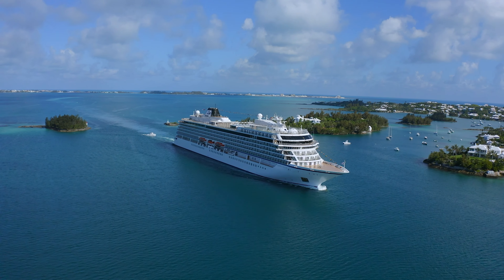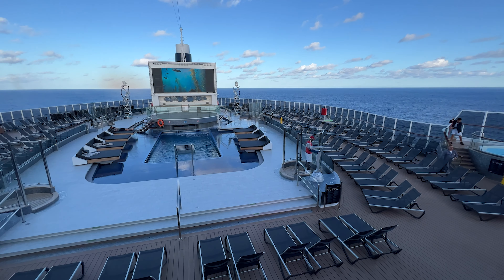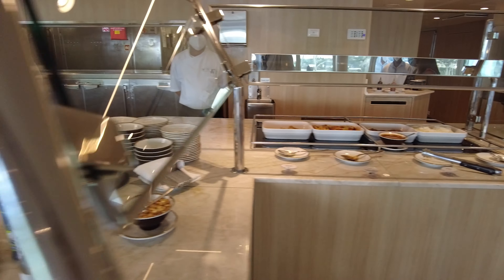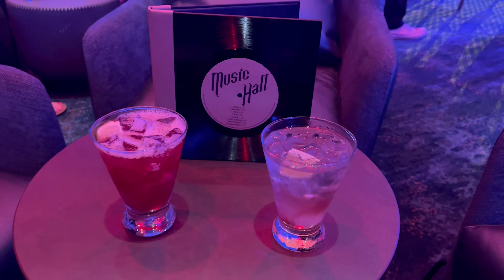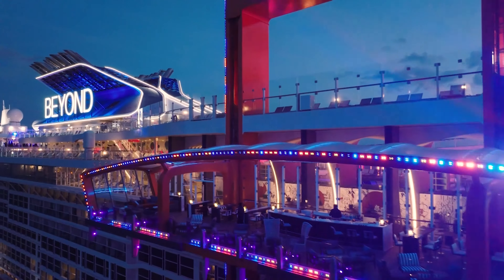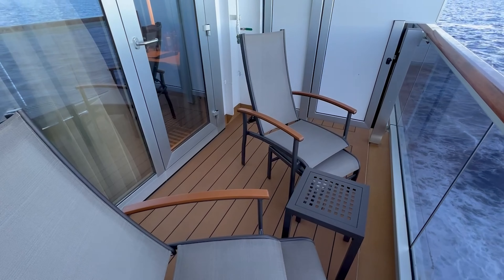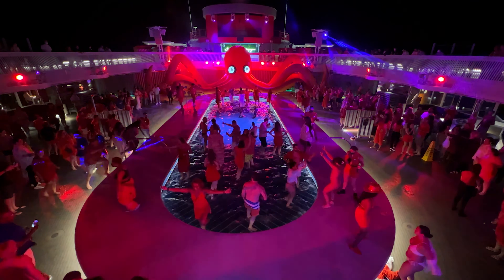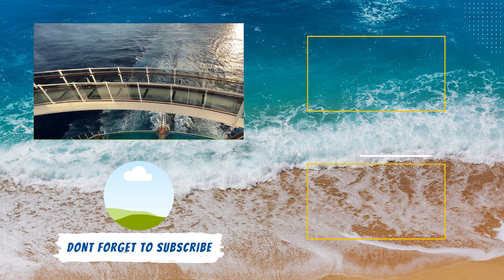Complete Guide to Cruise Gratuities and Service Charges in 2023! | Should You Pay Them?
On your next voyage, you will likely encounter cruise gratuities, also referred to as service charges. If you are new to cruising, you might not understand these hidden fees. Well, don’t worry, we have you covered. We have a complete look at everything you need to know about gratuity on cruise ships in this video.

EXPLAINING CUISE GRATUITIES:
0:00 Introduction
1:10 What are Cruise Gratuities?
2:34 Paying for Cruise Gratuities
3:22 Are Gratuities Mandatory?
5:14 Tipping Cruise Staff
6:23 Royal Caribbean Gratuities
7:02 Norwegian Cruise Line Gratuities
8:07 Carnival Cruise Line Gratuities
8:42 Celebrity Cruises Gratuities
9:53 Princess Cruises Crew Appreciation
11:03 Holland America Line Service Charge
11:46 MSC Cruises Gratuities
12:40 Disney Cruise Line Service Charges
13:05 Viking Ocean Cruises Service Charges
13:44 No Service Charges on Virgin Voyages
14:05 Margaritaville at Sea Gratuities
14:40 Windstar Cruises Gratuities
15:05 Oceania Cruises Gratuities

WHAT ARE CRUISE GRATUITIES?
For those first time cruisers, cruise gratuities are a per person, per day charge added to all guests across all stateroom categories in addition to the cruise fare. You can think of it like a hotel resort fee. This daily charge is a way of rewarding the hard working crew on the ship.

These cruise gratuities are divided among several staff on the cruise ship, including your stateroom attendant and dining staff, including those behind the scenes. However, this charge is not given to other staff members, like bartenders or the activities staff.

Keep in mind that this charge is in addition to the typical 15% to 20% service charges added to purchases of beverages, specialty dining, spa services, etc.

Note, if you pay for a drink package pre-cruise, you pay these service charges at time of purchase based on the package price. So, once you are onboard, there are no additional charges.

Similarly, you could choose to pre-pay your cruise gratuities prior to your sailing. If not, they will automatically be added to your onboard account each day of the cruise.

CRUISE GRATUITY BREAKDOWN
These charges typically range from $15 to $20 per person, per day for most cruise ship cabin categories. Cruisers staying in suites or more luxurious rooms tend to have higher fees. So, a typically family of four, staying in a balcony room, should expect to pay around $400 or more for a week cruise in gratuities.

We have a complete cruise gratuity breakdown for the major cruise lines so you know exactly how much to budget on your next trip.

HOW TO GET FREE GRATUITIES
Yes, you can technically remove these charges from your account, but we never recommend doing so unless there was some specific issue during your trip that you should discuss with Guest Services.

Actually, we recommend even allocating some additional money to tip other staff on the ship. We usually take about $200 extra for tipping cruise staff. This usually includes our favorite bar staff, baristas, tour guides, as well as additional tips to our stateroom attendant and waitstaff.

If you time the purchase of your cruise correctly, you could get these service charges included in the cruise fare. Cruise lines or travel agents often run promotions that include gratuities as a booking bonus. So, do monitor sales and promotions as you might be able to score free cruise gratuities.

It is also true that many luxury cruise lines, like Regent Seven Seas, Silversea, and Seabourn do not have service charges. Although, others premium lines like Viking, Oceania, and Windstar Cruises do still charge these fees. It is also important to note that all service charges are included in the cruise fare on Virgin Voyages as well!

Some Promotional Video Courtesy: Norwegian Cruise Line, Royal Caribbean, Viking, MSC Cruises, Disney Cruise Line, Celebrity Cruises, Princess Cruises, Holland America Line